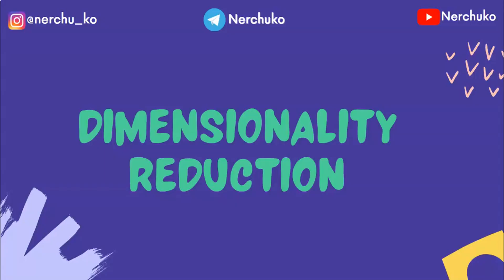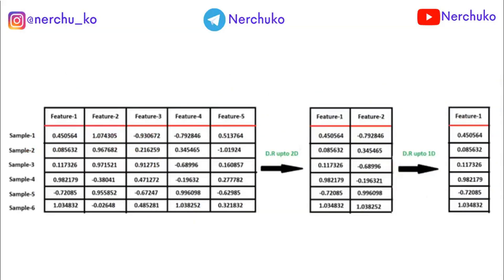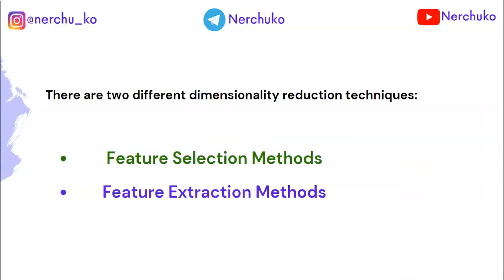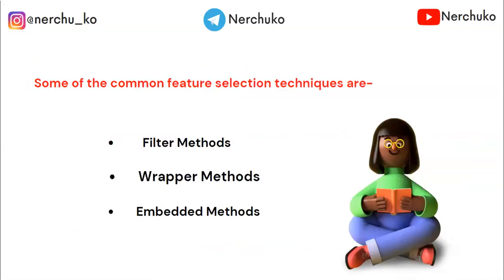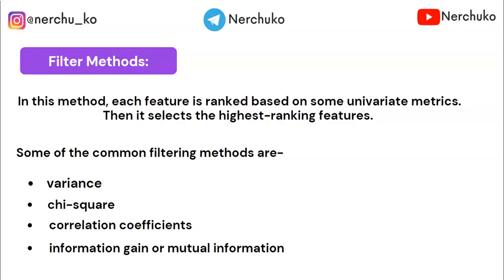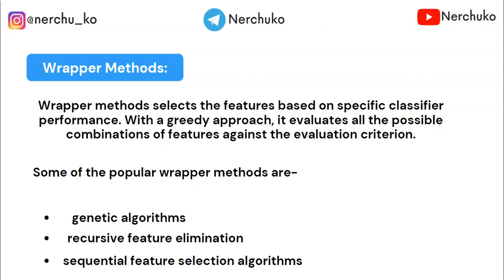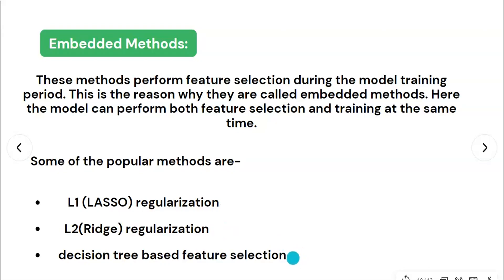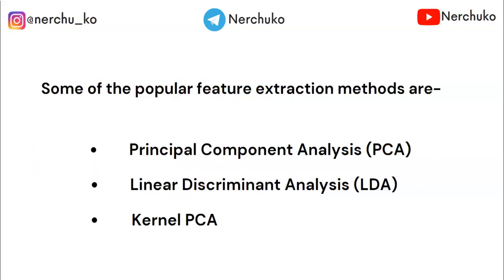Dimensionality Reduction in Telugu || Machine Learning in Telugu || Python Coding in Telugu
Hey folks,
What is Dimensionality Reduction? To know more watch the Video